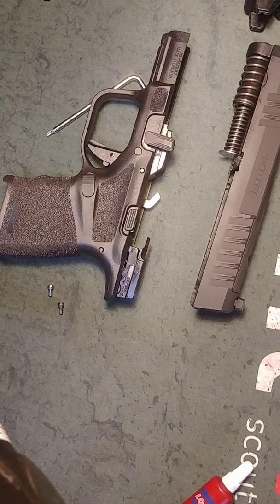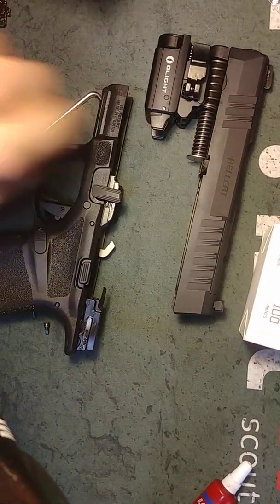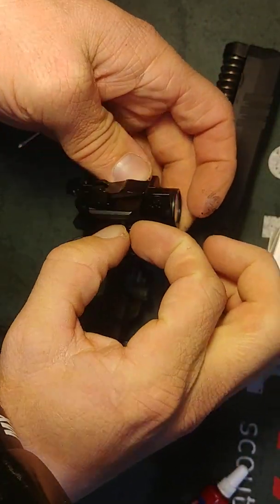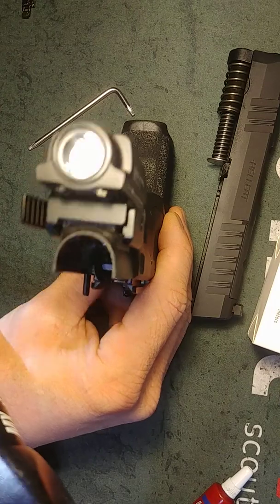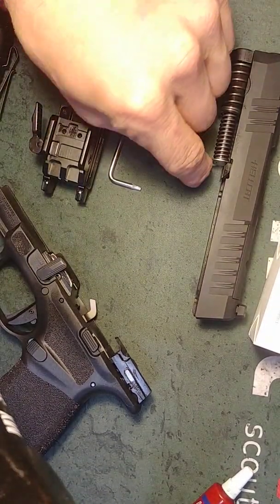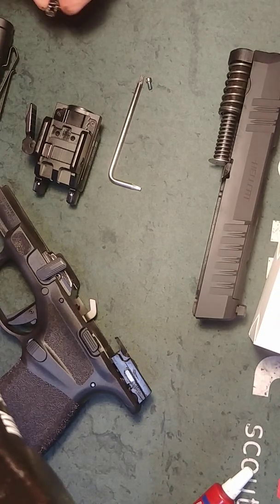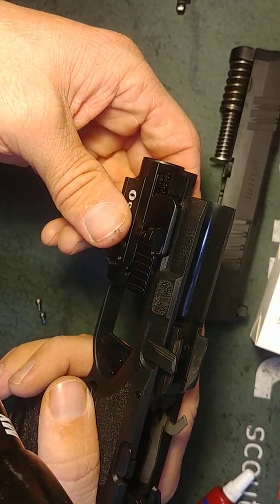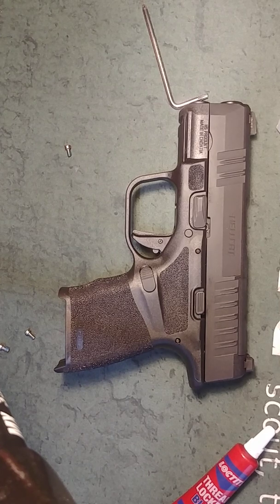SpringField Hellcat 9mm With Olight Pl mini 2 Valkyrie.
I'm not a youtuber, but I haven't seen any videos online going over this. I show a couple ways to make the light attach to your firearm. It's a quick and dirty video, but it should get the message across on how to get the olight pl 2 mini to fit on well.